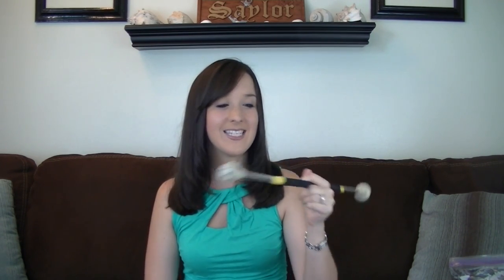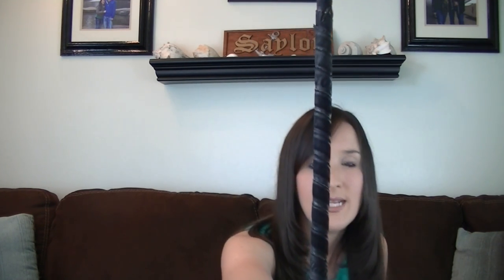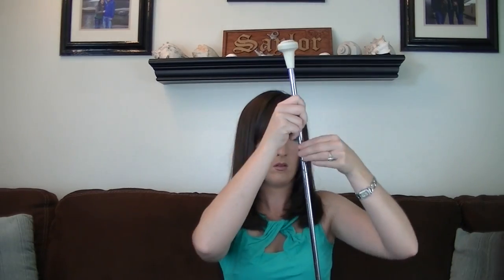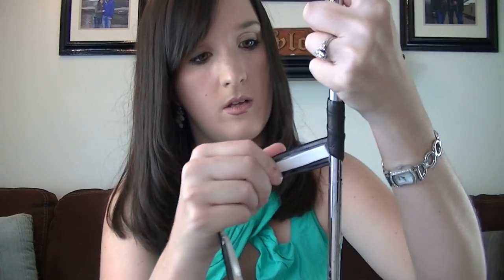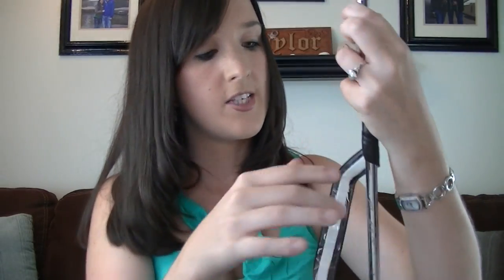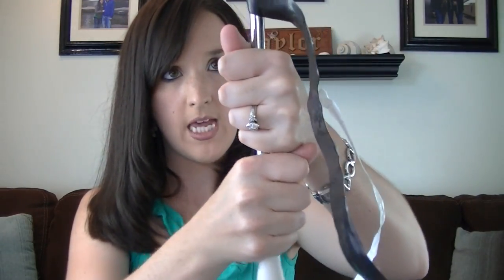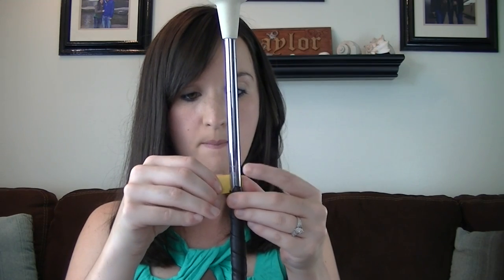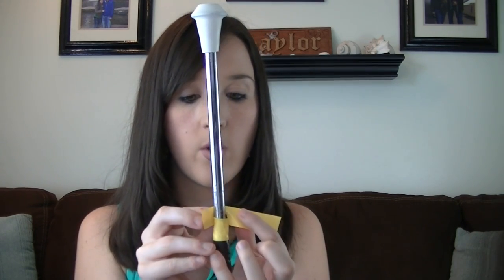Baton Grip Tape/Repairs/Maintenance - Vlog - How to Twirl a Baton - Baton Twirling Tutorials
TheAbbyTwirls teaches you how she takes care of her baton.  She shows how to grip tape a baton, how to replace a baton end, and how she cleans her baton ends.